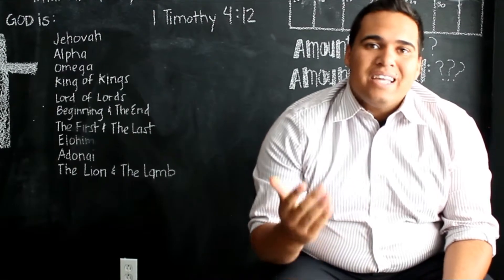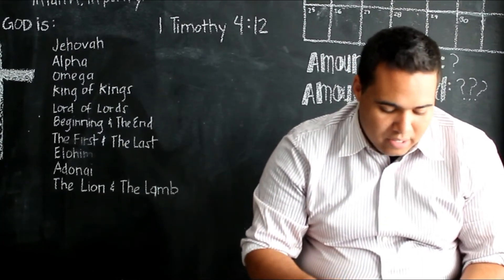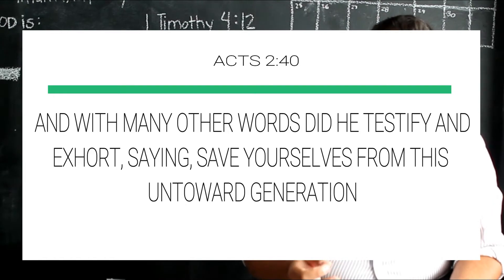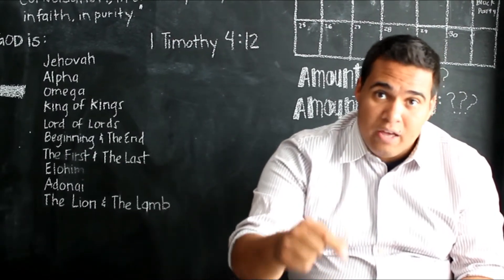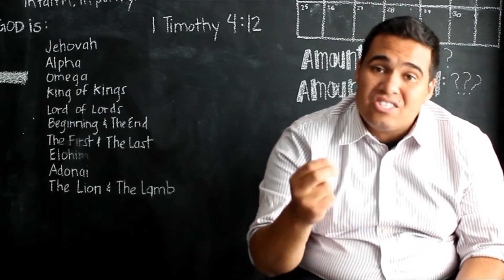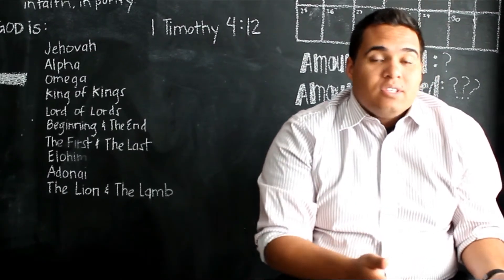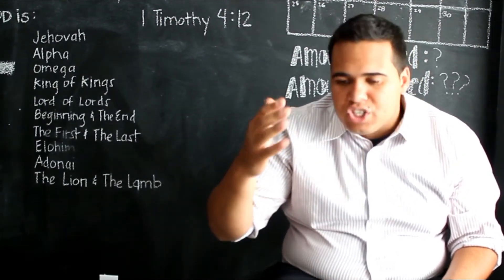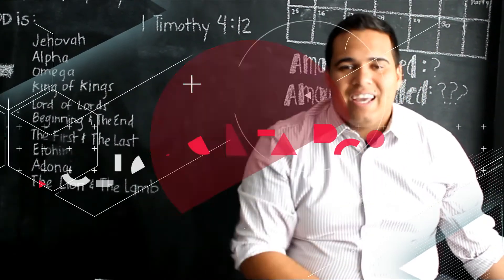EXHORTATION // TIM BLENCOWE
OUR FRIEND TIM BLENCOWE IS GIVING US SOME WISDOM ON EXHORTATION.
IT CAN SOMETIMES BE A TABOO TOPIC TO MENTION IN OUR MUSIC MINISTRY, SO TAKE A LISTEN AND HOPEFULLY LEARN SOMETHING! I KNOW WE HAVE.
-FACEBOOK - VERTICAL THE WORSHIP COMMUNITY